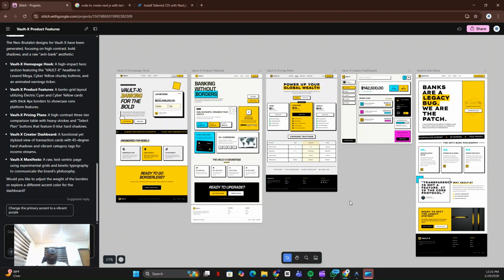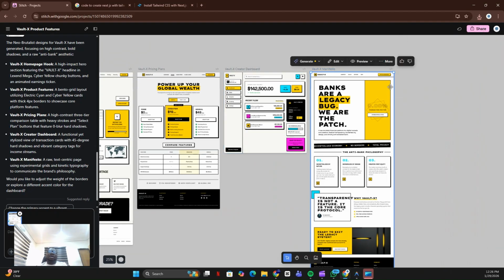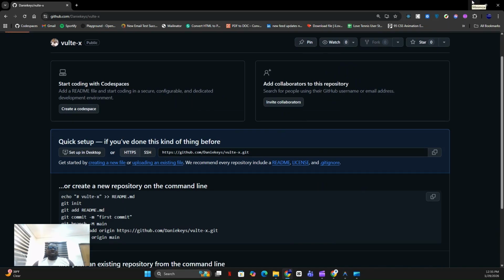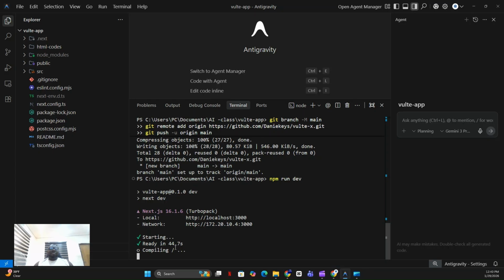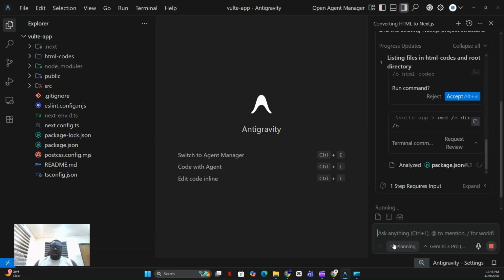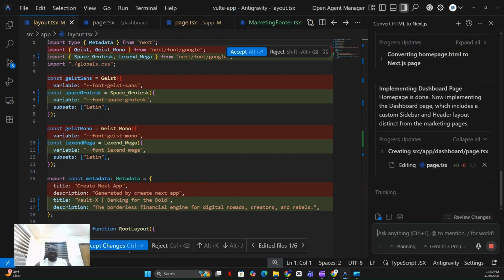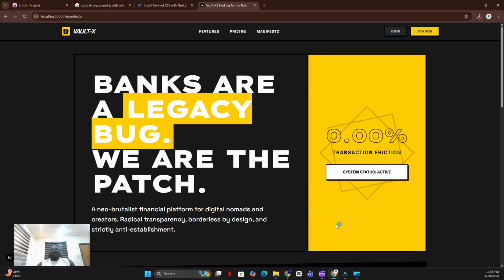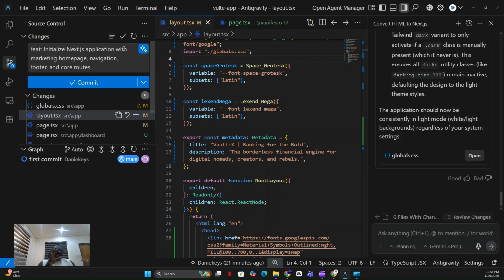Stop Coding, Start Vibecoding: Design & Build with Google Stitch + Antigravity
Ready to level up your tech stack? 🚀 Watch me build vulte-x.vercel.app from scratch using the most talked-about tools this year. We’re moving from the canvas of Google Stitch straight into the engine of Antigravity.

This isn't just a tutorial; it's a blueprint for the modern digital creator. Learn the skills that are currently in high demand and see why AFRIMENT is the go-to hub for mastering these cutting-edge workflows.